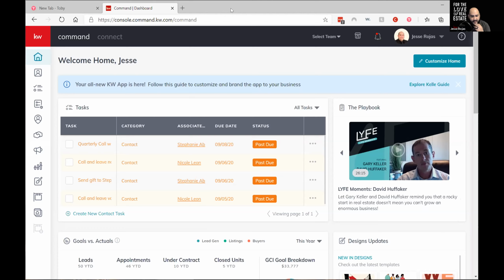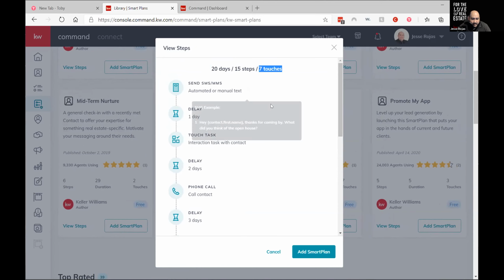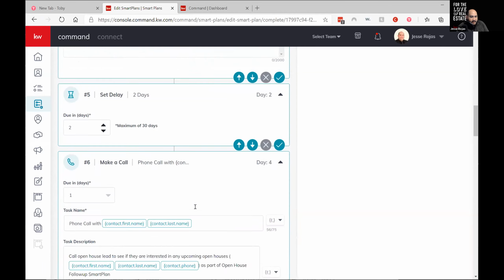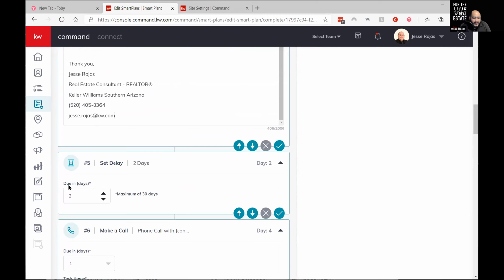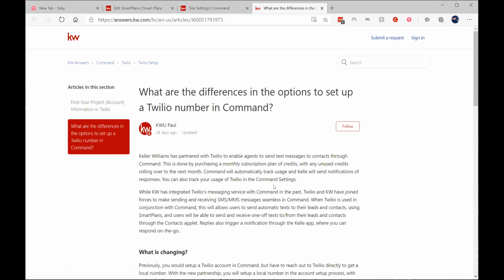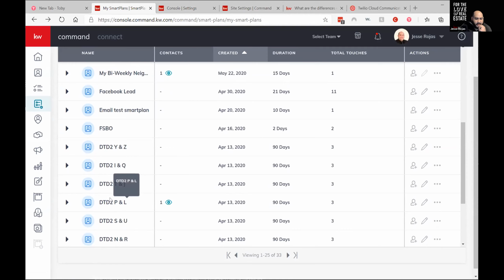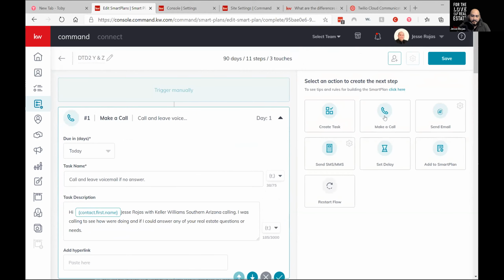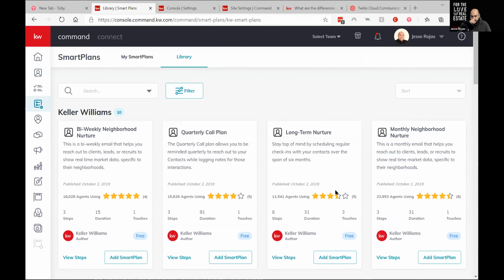Command like a boss Adv Smartplans